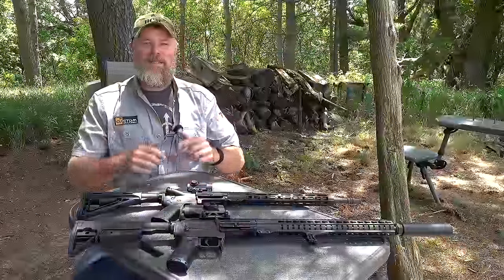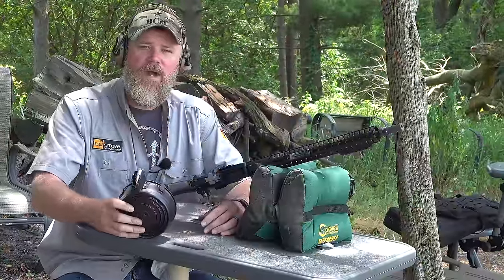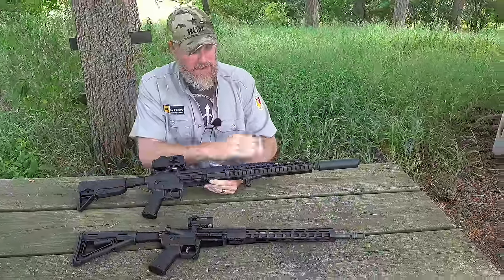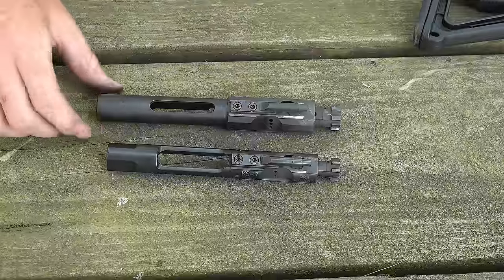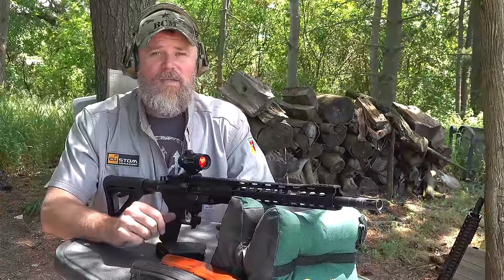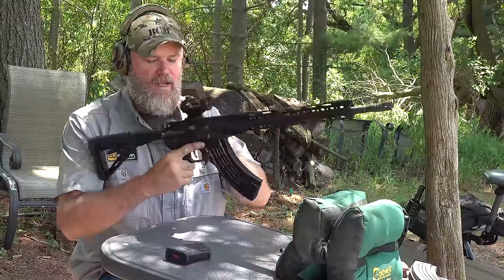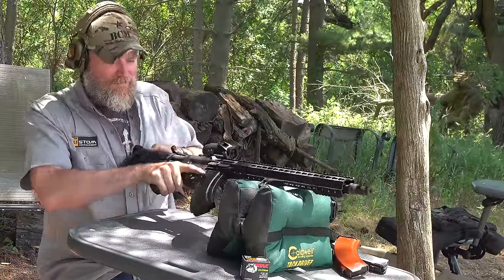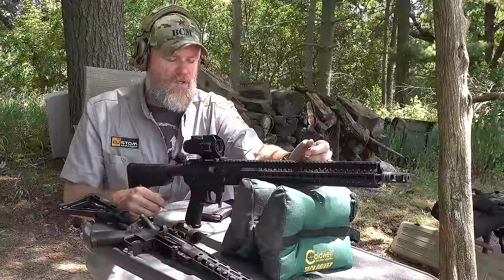7.62x39 AR15's: PSA KS47 vs CMMG MK47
We decided to compare the PSA KS47 to the CMMG MK47 sometimes known as the Mutant or Resolute. The two are quite similar but there's also different in at least one big way. We show the MK47 CMMG and the KS 47 from Palmetto State Armory side by side and break it down.